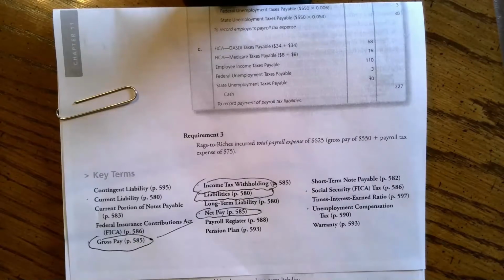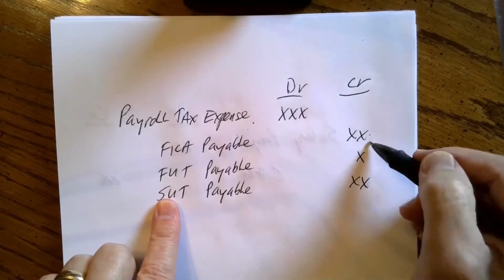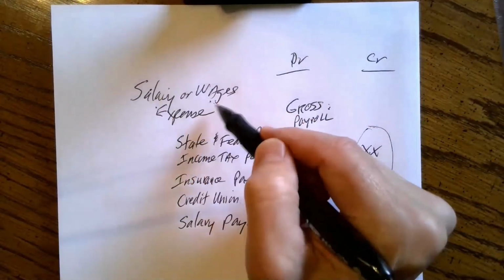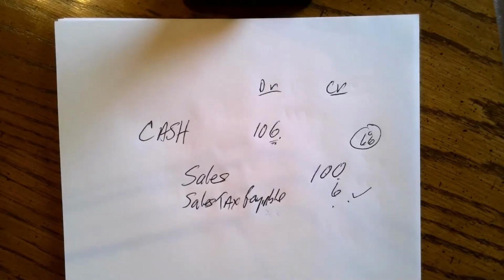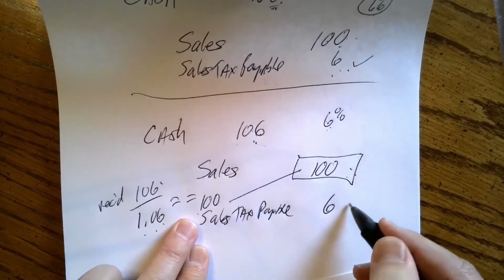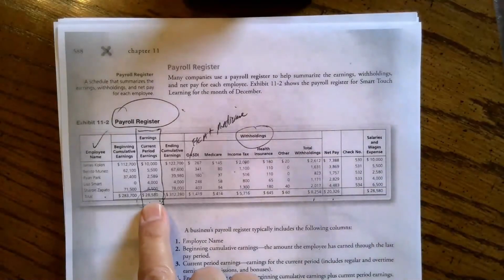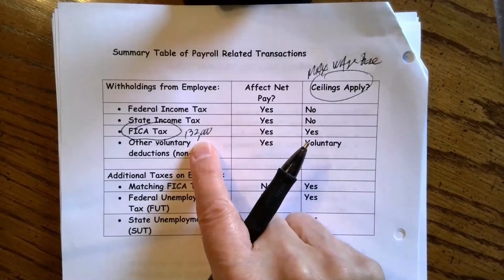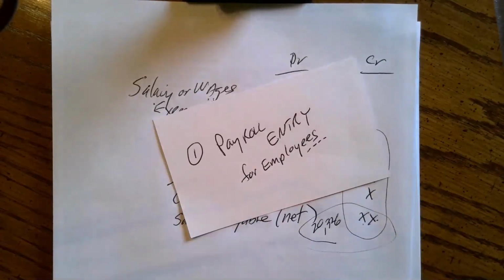ACCT 1010 Ch 11 Intro to Payroll Accounting